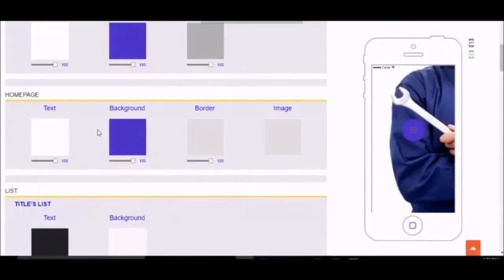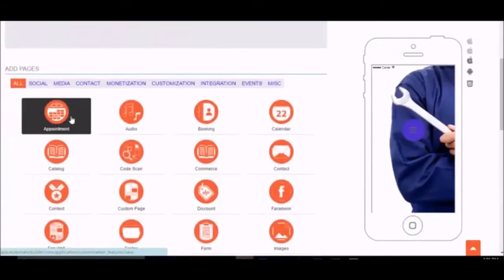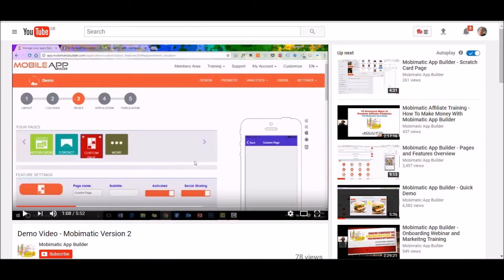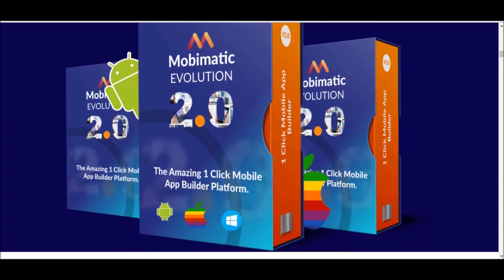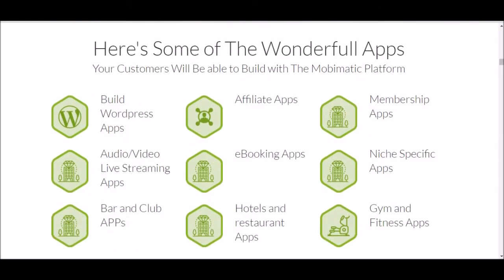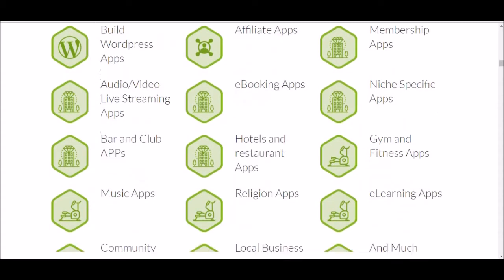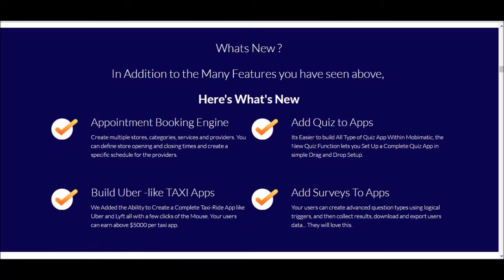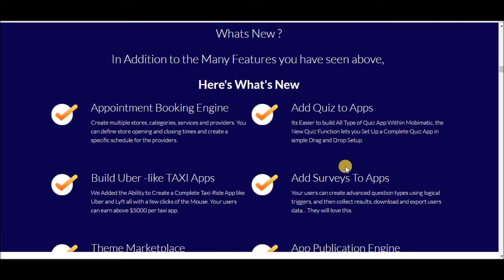Mobimatic 2.0 APP Builder – Review and DEMO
Mobimatic Is a Mobile App Design Platform – it lets anybody build High-Performance, High Grade Mobile Apps in 3 EASY STEPS.

DRAG, DROP and PUBLISH!

If you want to tap into the Mobile App Industry that made over $40billion for app builders,. then you should get this software It helps you build any type of Android & IOS apps in just 5mins.

And the best part is that, you can start building apps for local businesses around you and make up to $3000 a go- exciting.
It is a powerful software that build apps in just 5 mins.

With this software, you will never have to:
- Write Any Codes
- Do Any Technical Stuff
- Pay Outsourcers

Here's Some of The Wonderfull Apps
You Will Be able to Build with The Mobimatic 2.0 Platform:

• Build Wordpress Apps
• Membership Apps
• eBooking Apps
• Niche specific Apps
• eLearnng Apps
• Hospitality Apps
• Gym & Fitness App
• Music
• Religion
• Community Apps
• ANY APP……

In addition to the many features as above what is new with Mobimatic 2.0 are as follows:
• Appointment booking Engine
• Build TAXI App
• Add survey app
• Quiz App
• Enhanced White Label
• Publication Engine

The great thing about Mobimatic is that customers really do matter and are offered 24/7 support and plenty of step by step Tutorials and pictorials to help build a perfect App. There is even an Academy for you.

So I suggest you get grab your copy right now before the price increases.